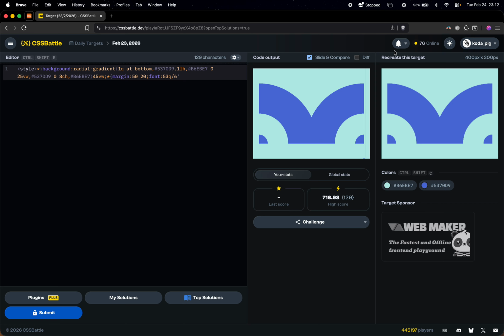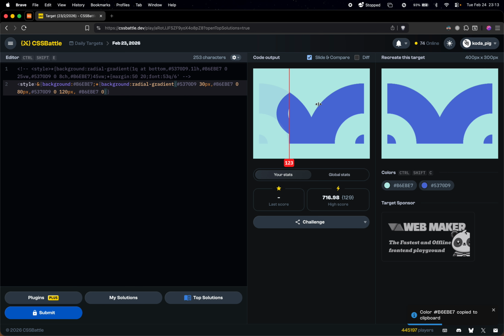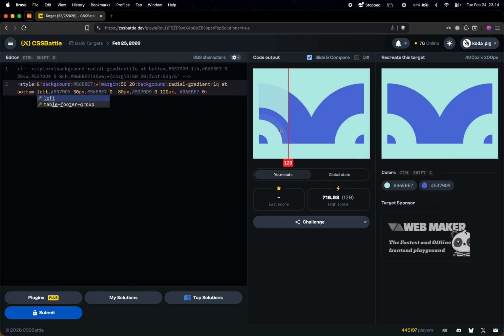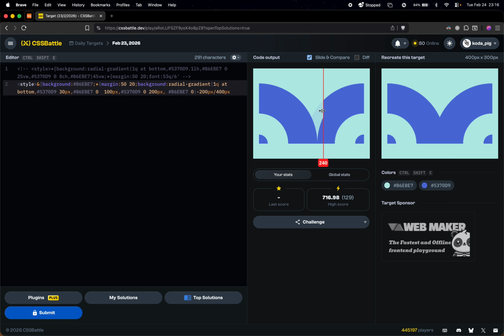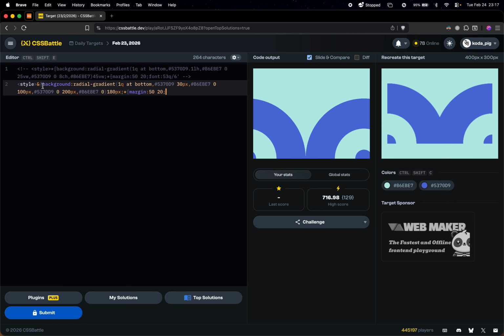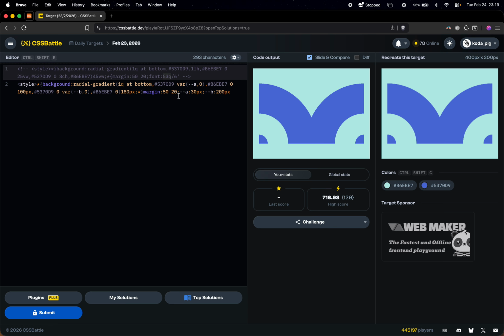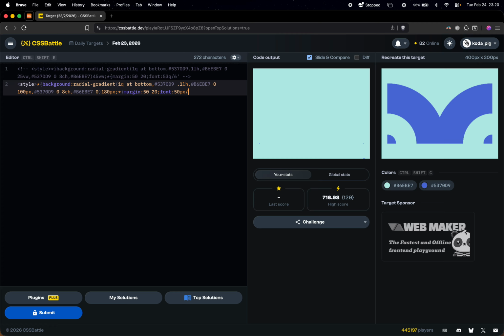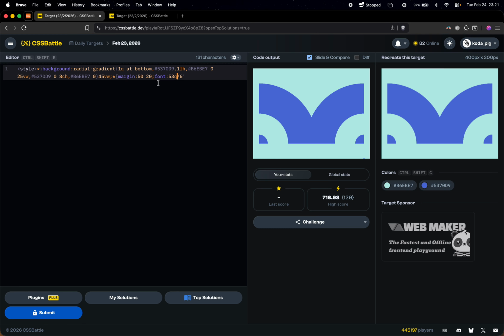CSSBattle daily challenge 23/02/2026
Thought process and explanation of CSS code golf.
Here's the tool I mentioned to help find shorter CSS units

Audio still crap, I know. New microphone is getting picked up tomorrow.